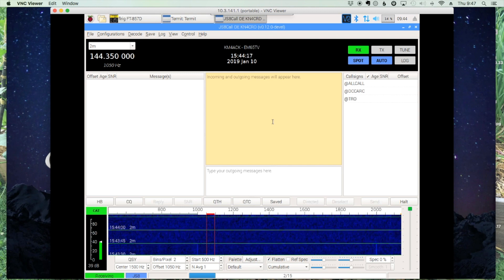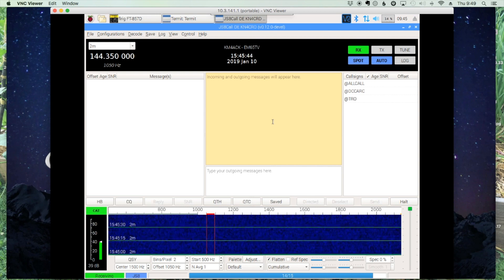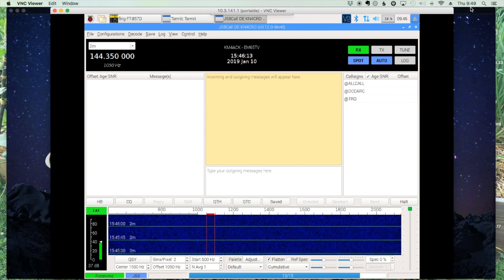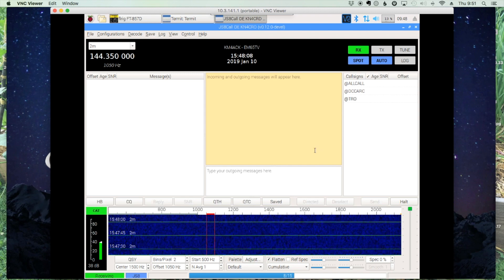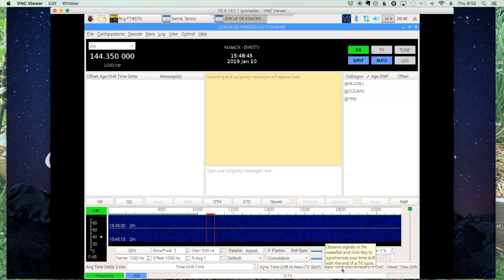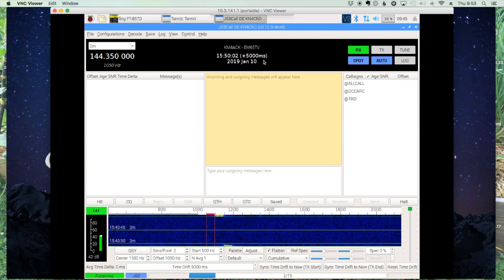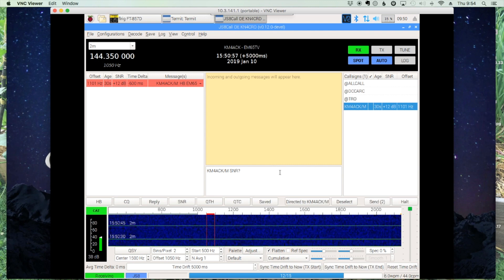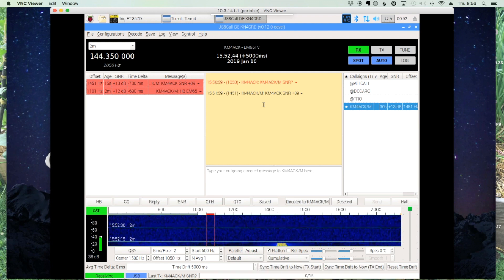JS8Call Set time when offgrid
JS8Call needs accurate time to decode messages properly. Let's take a look at how to sync time when you are offgrid.

Support the channel by using this link to shop at Amazon Learn how to set the timing of JS8Call when your are completely offgrid with no reference to a time source.

73,
KM4ACK